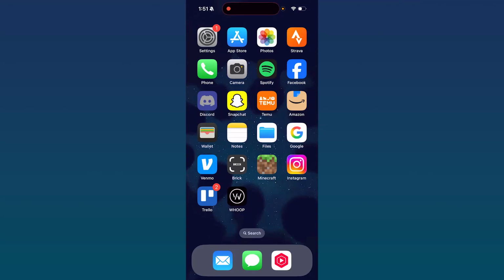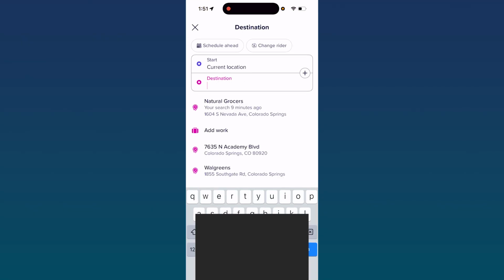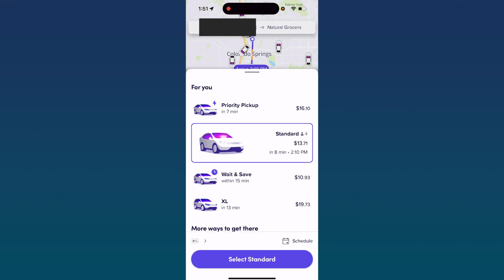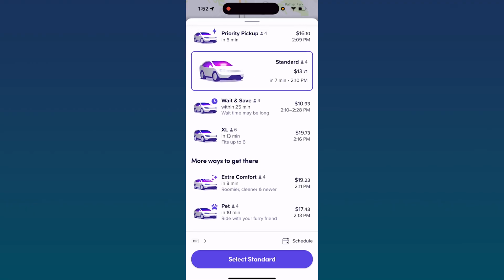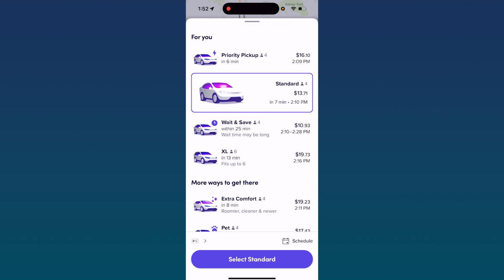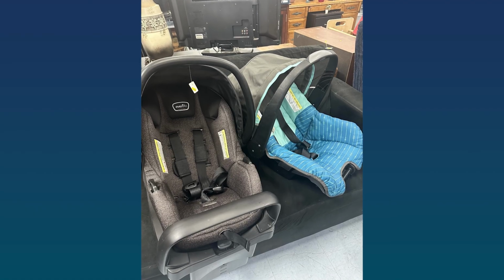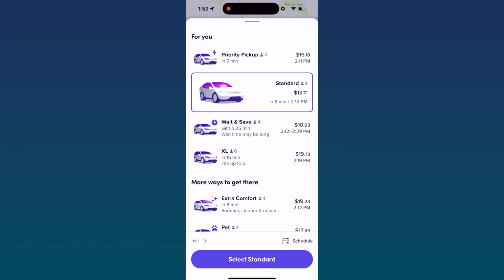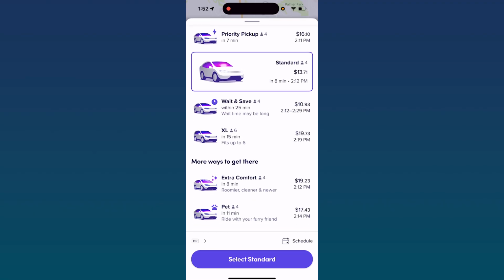How To Ride Lyft With A Dog | Can I Get In An Lyft With My Dog (UPDATED 2025) - Easy Guide!